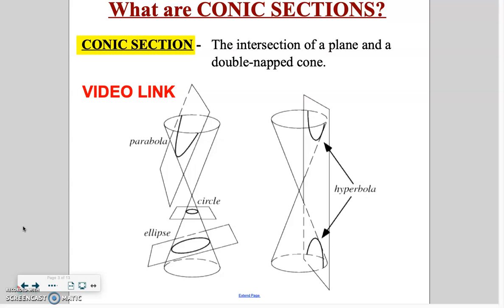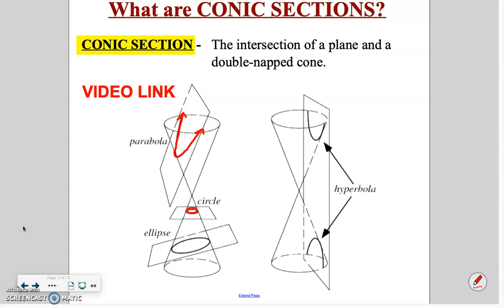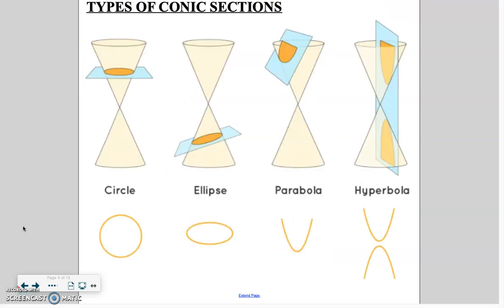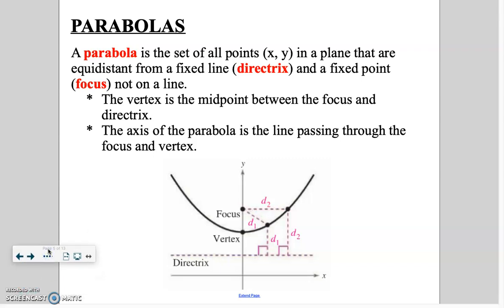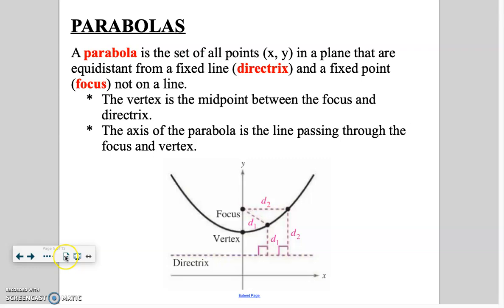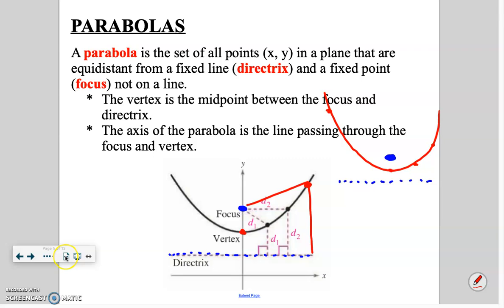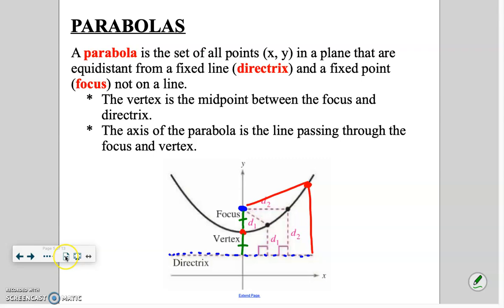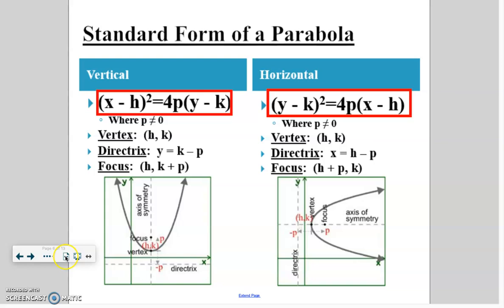Section 10.2 - Day 1 - part 1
"Introduction to Conics:  Parabolas"